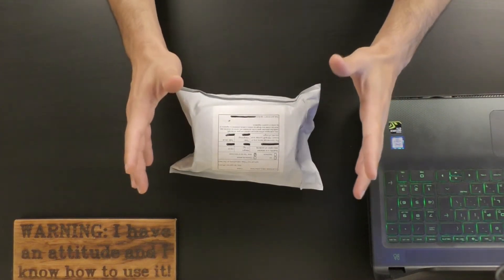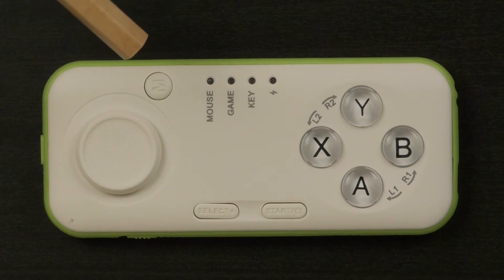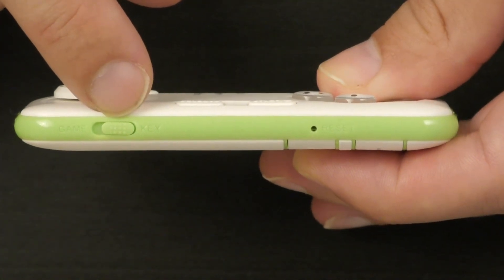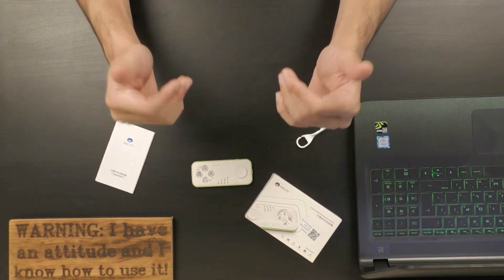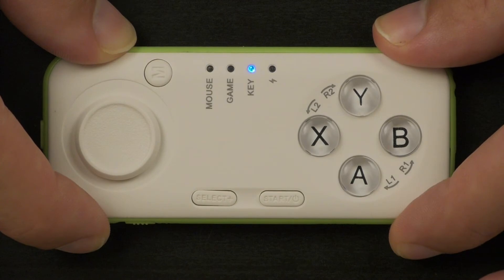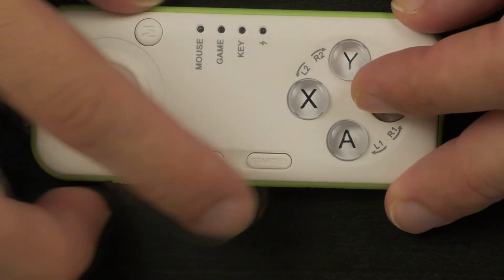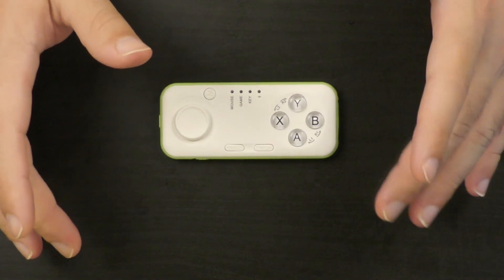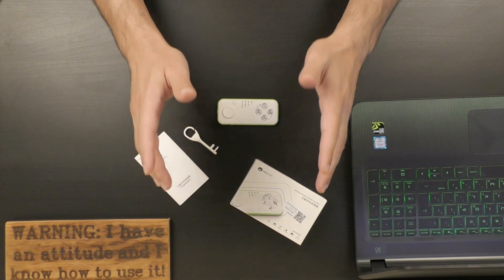Mocute 039 Universal Wireless Remote Controller Review 🎮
Here is a video review of the Mocute 039, a universal wireless remote controller.

In this video I do the following:
- Introduce what the package included.
- Explain how the controller is built.
- Explain how to operate the controller for each of the modes (Android, PC, iOS operating systems).
- Explain how to download games and software for this controller.

Links to purchase this item online:
(Amazon US)
(Amazon UK)
(Amazon Deutschland)
(Amazon France)
(Amazon Canada)
(Amazon Italy)
(Amazon España)

Summary:
The brand: Mocute
The model: Mocute-039

Here is the description of the item:
Mini Wireless Bluetooth Remote Control Selfie Shutter for iPhone Android A57